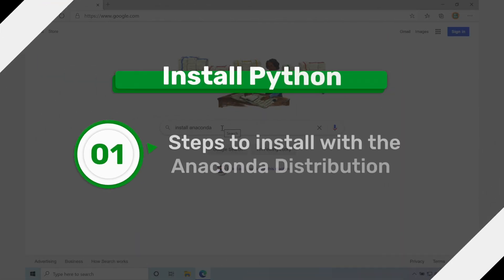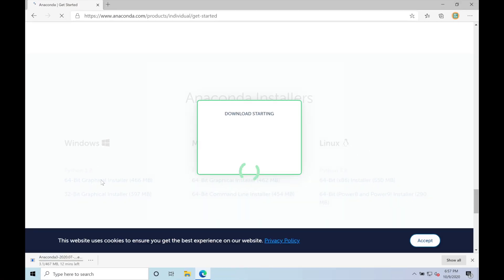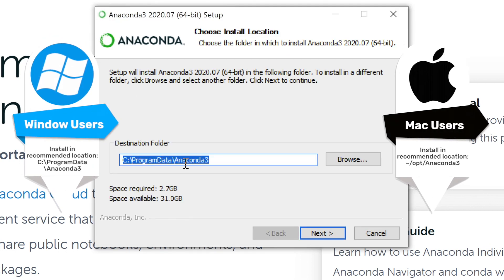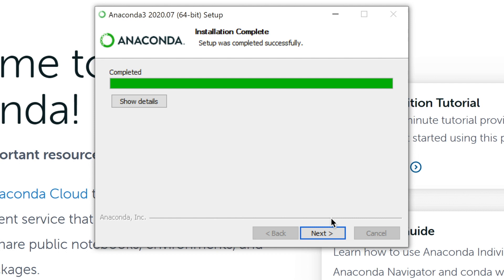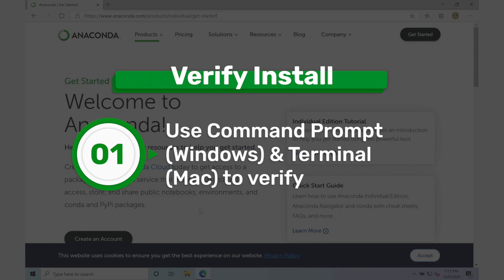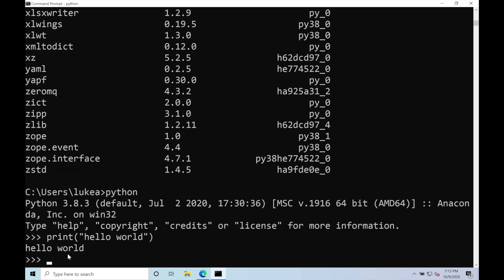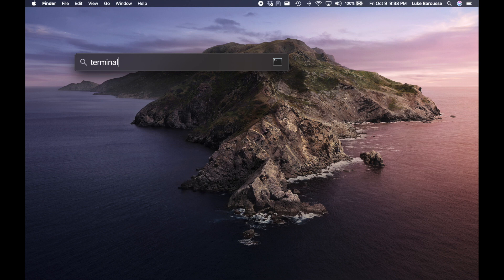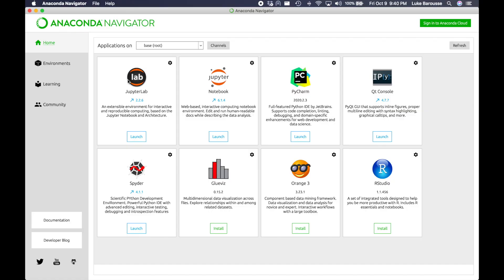Install Python for Data Science on Mac & Windows (PC) with Anaconda - P.1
(My recommended courses that I took to learn Python!)

This video covers how data scientists and data analysts install Python using the Anaconda distribution. Additionally, we will cover pros and cons on why you should use Anaconda to install Python.

00:00 Intro
00:38 Install Python (Mac & PC)
03:56 Verify Install (PC)
05:25 Verify Install (Mac)
06:29 Anaconda - Pros and Cons
08:17 Conclusion